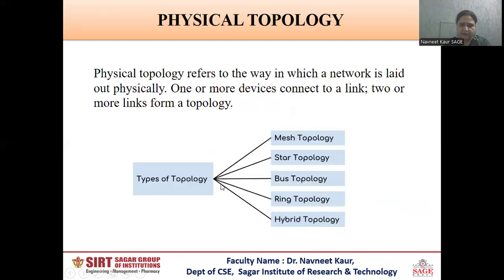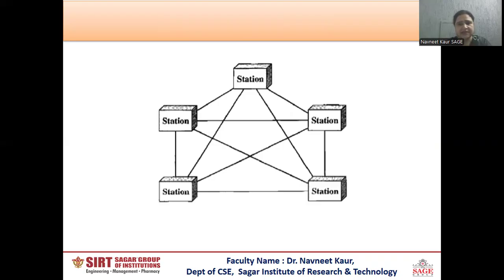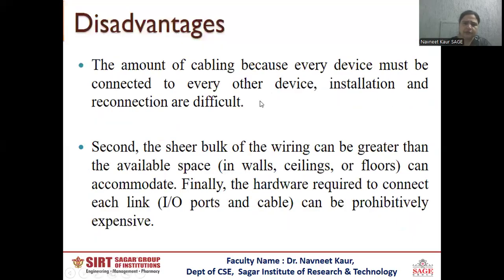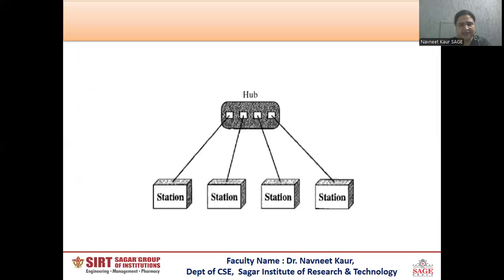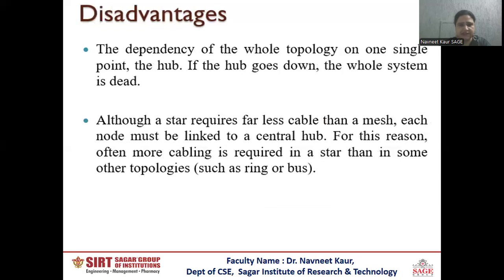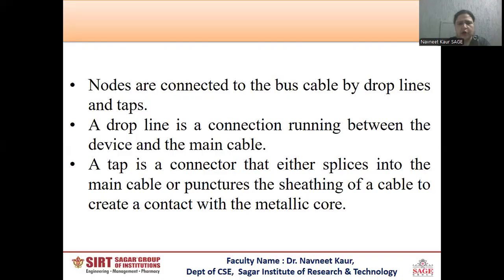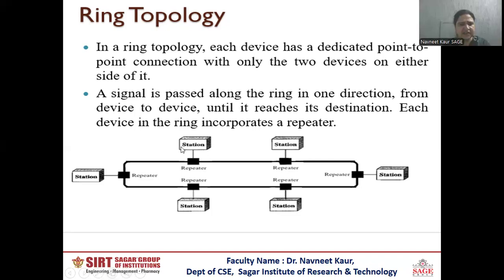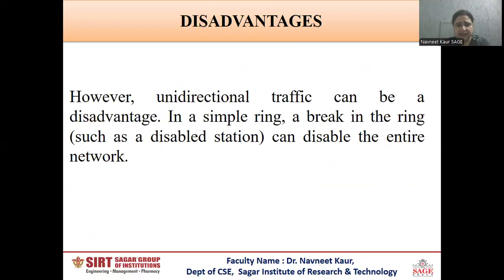Physical topologies in Network | Computer Network | SIRT Bhopal | Dr. Navneet Kaur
Physical topology in computer networks defines the actual, tangible layout of devices (nodes) and the cables or wireless links connecting them. It determines how computers, printers, and servers are physically arranged and connected, directly impacting network performance, cost, and scalability. Common types include Star, Bus, Mesh, Ring, Tree, and Hybrid. Network Topology is important because it defines how devices are connected and how they communicate in the network.